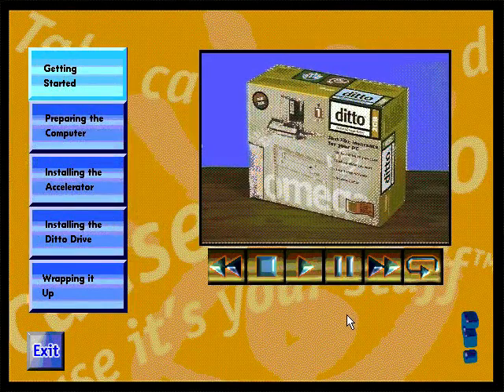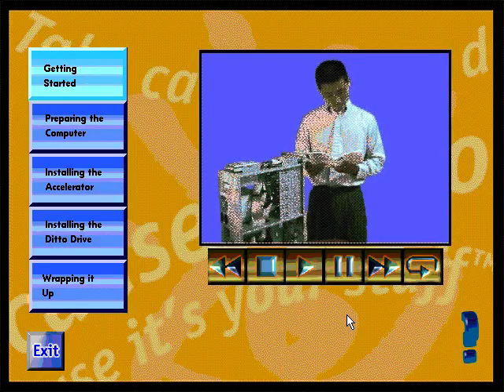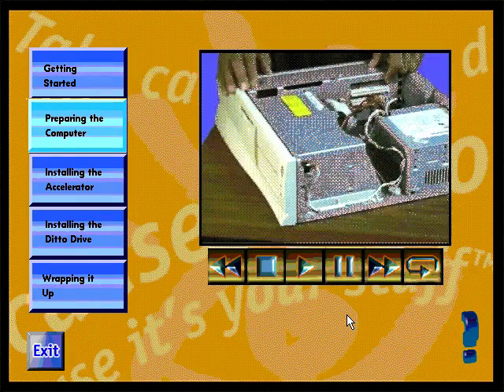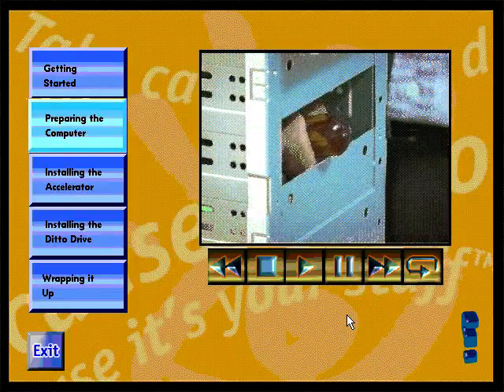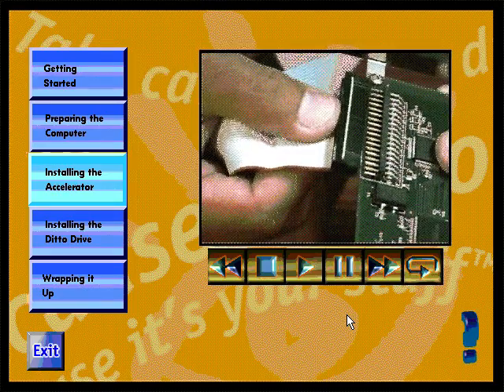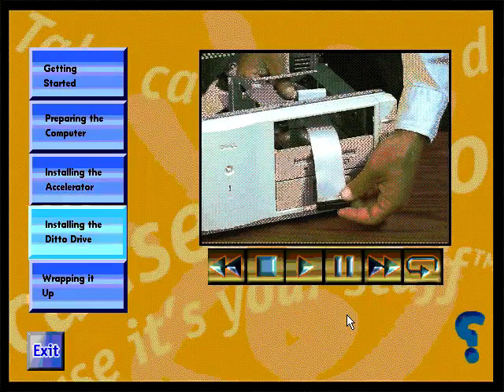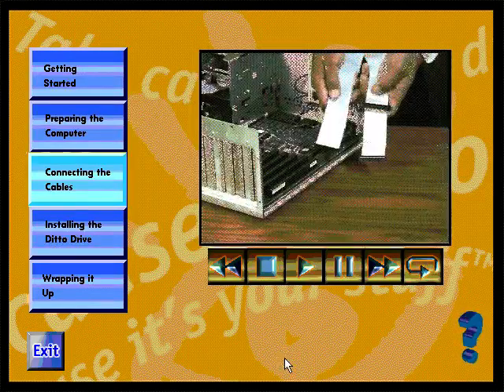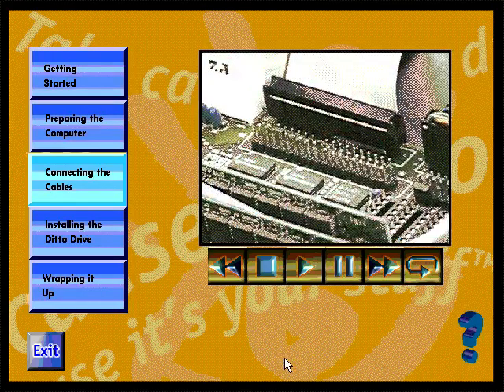Iomega Ditto on-disc installation guide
I recorded this some time ago but forgot to upload.

This is a simple program that was included on Ditto Tools cd-rom. It's meant to guide you through the installation of internal Ditto drive and/or the Ditto Dash accelerator card. First you select the type of your computer case and what you want to install. The program then shows you a sequence of video clips corresponding to your choices. As you can see, a lot of those clips are reused, note the computer changing between shots. At around 6:25 I restart the program with different selections although that doesn't change much.

Find the floppy disk drive!